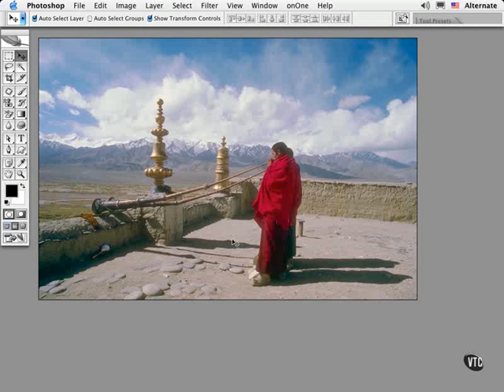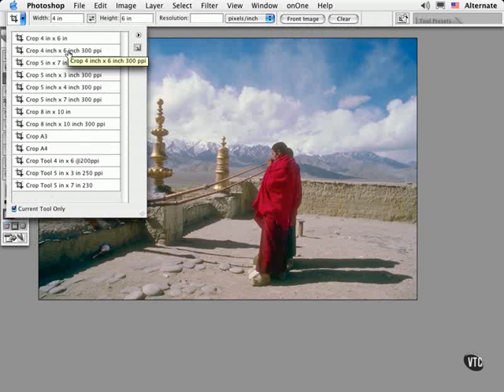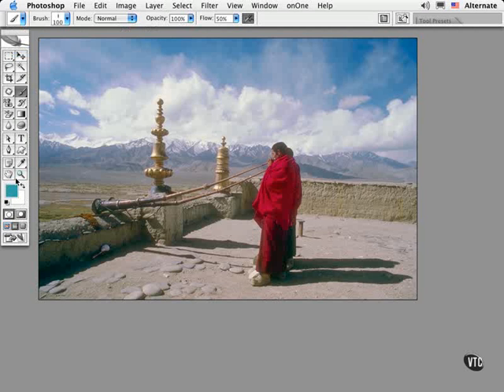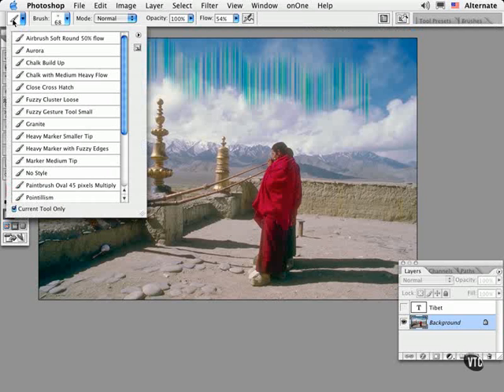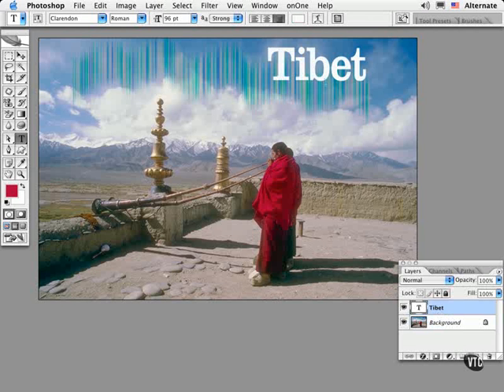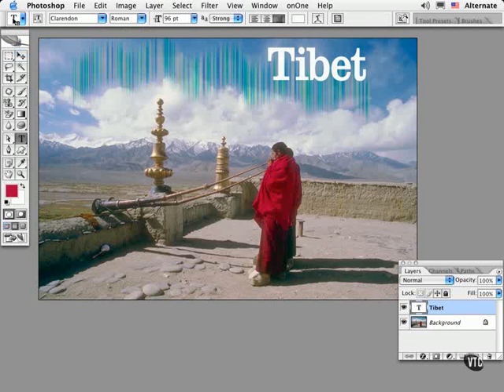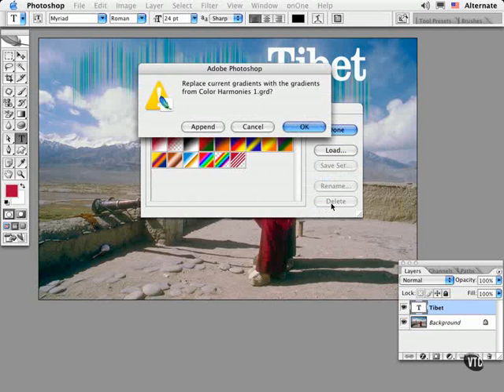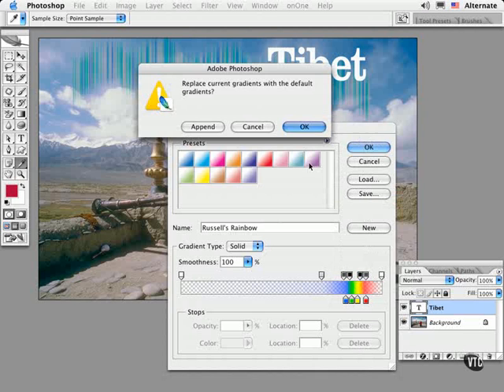VTC Photoshop Tutorial - Tool Presets